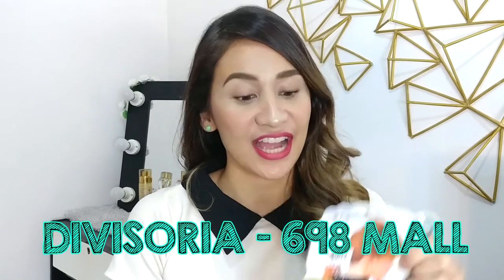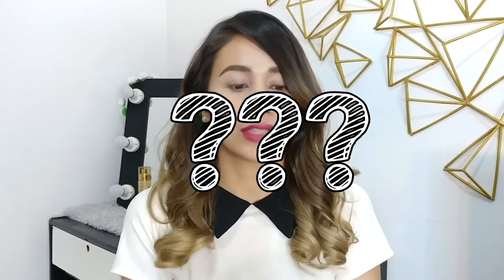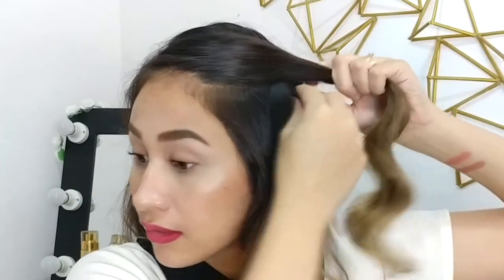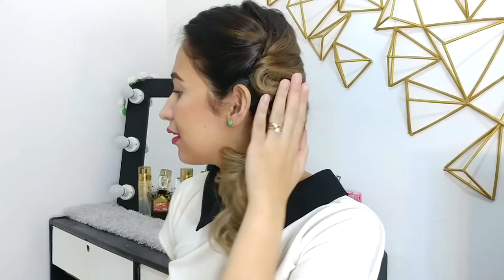698 MALL DIVISORIA - Weird Hair Tools | Lolly Isabel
In this video, I tried out different hair tools that I got from my previous Divisoria Haul. All items can be found at 698 Mall and 168 Mall in Divisoria.

I wanted to know whether it could really help me do different easy hairstyles or if it will just make it harder to achieve. Find out what weird hair tools work best!

My favorite is the third one! Which one would you try?

💋 Lolly

C O M E  F O L L O W  M E :

F A C E B O O K
I N S T A G R A M